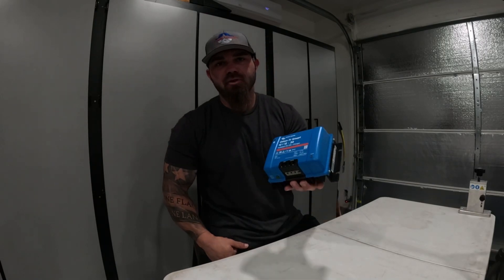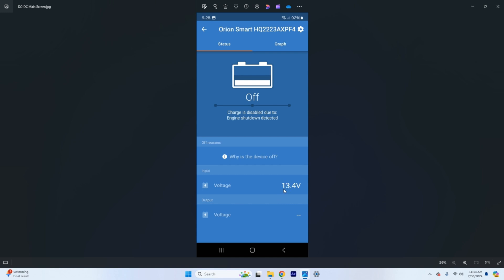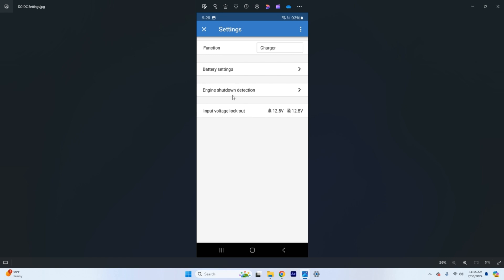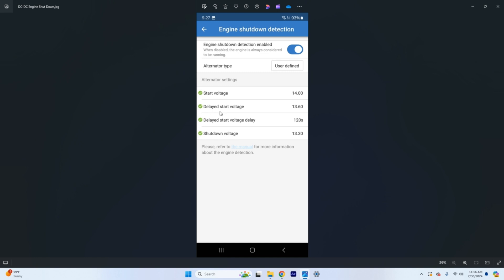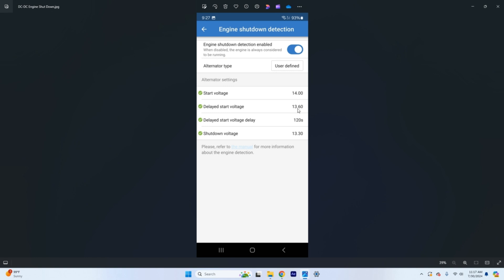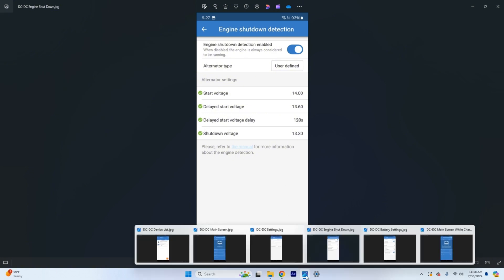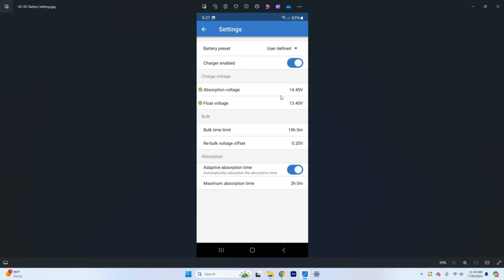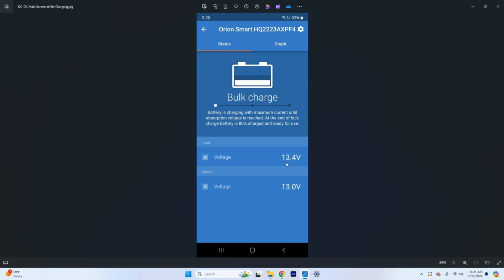DC to DC Charger - SETTINGS Explained!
In this video we dive into the proper settings for charging a Lithium battery bank with a DC to DC Charger.

🛠️ Products Used in This Video:
Victron Energy DC to DC Charger